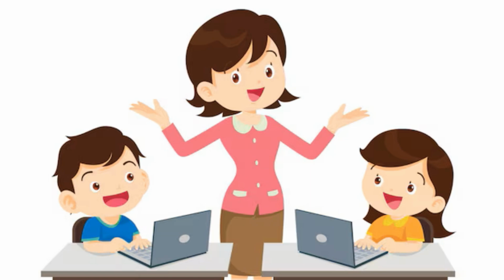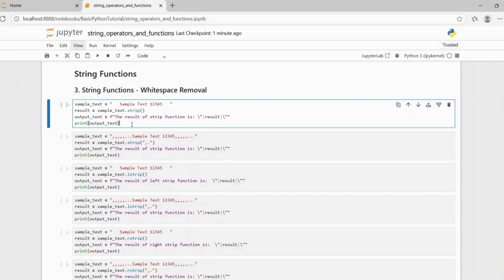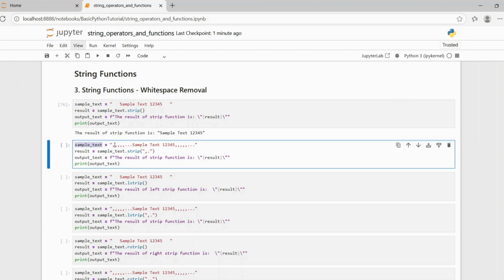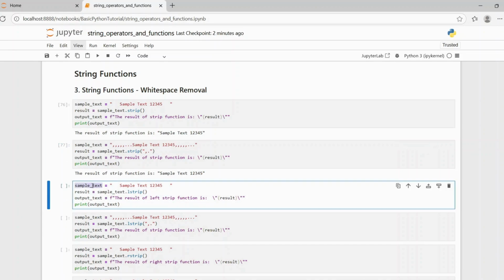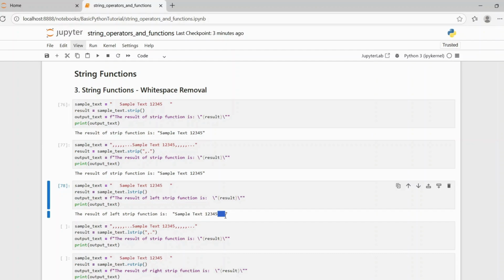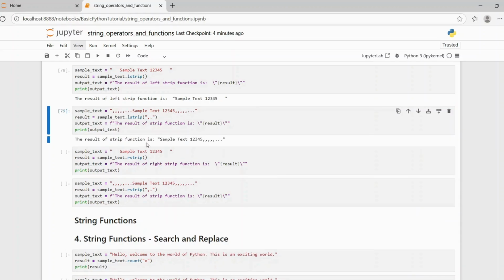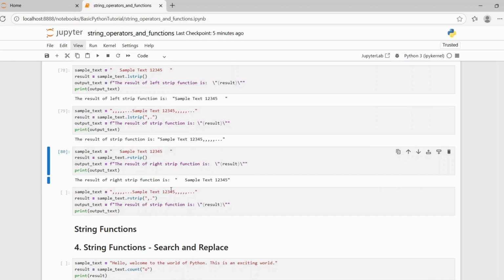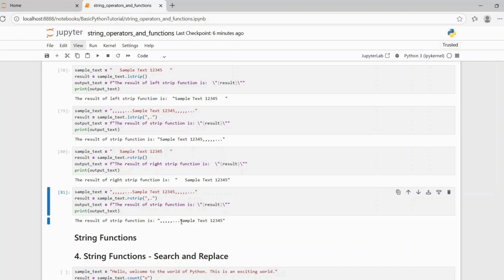08 Basic Python Tutorial | String Functions in Python - Part 3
In this eighth part of our Python tutorial series, we dive into whitespace removal functions. These functions are essential for cleaning up your data and preventing hidden bugs that can break your code.

Chapters:
00:00 Introduction
00:53 strip() function
03:18 lstrip() function
05:17 rstrip() function